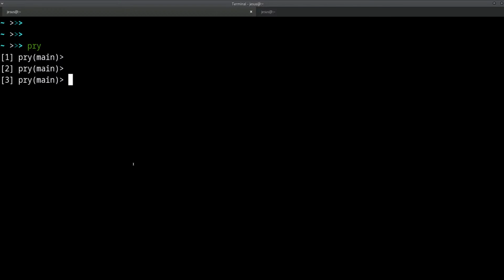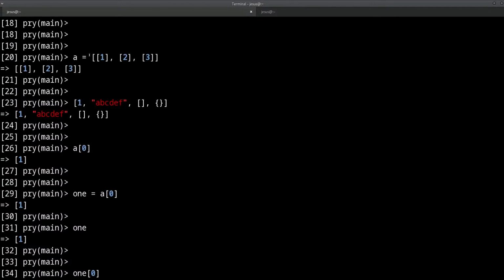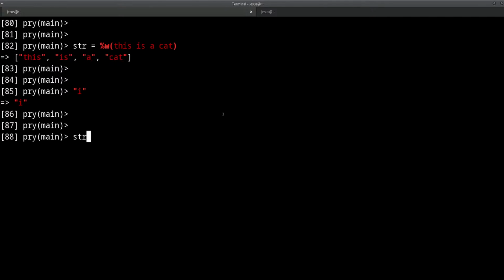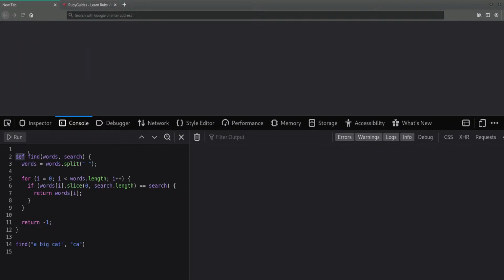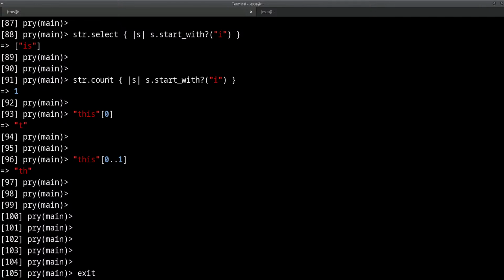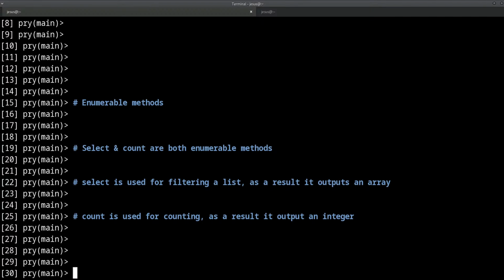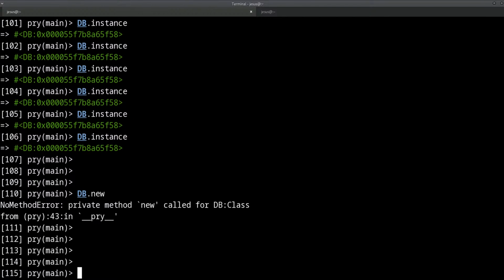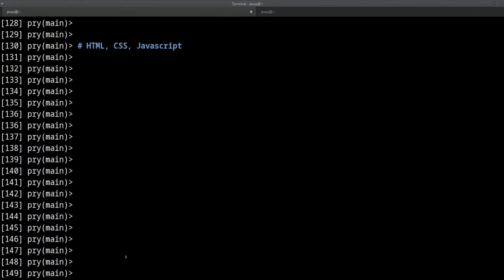(LIVE) Ruby + JavaScript + Learning Tips